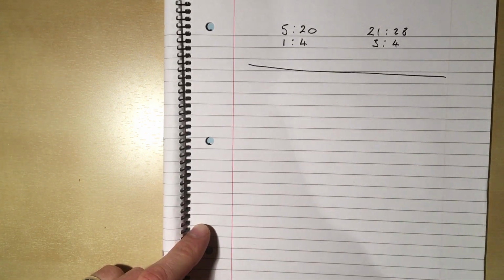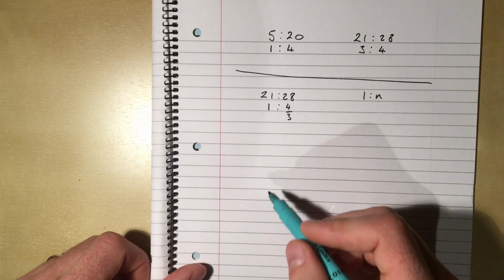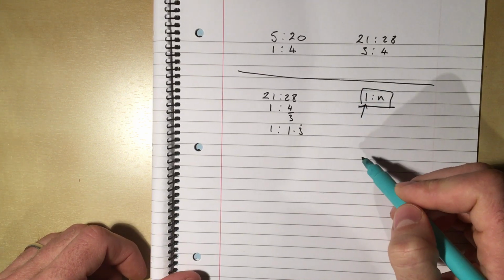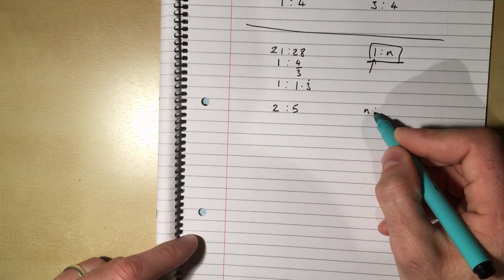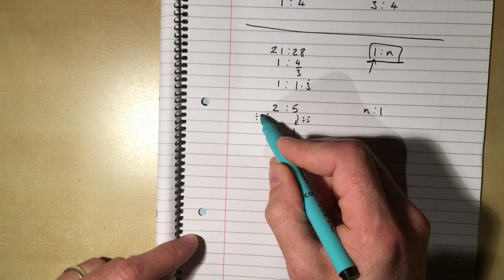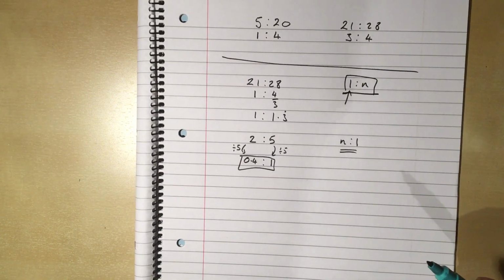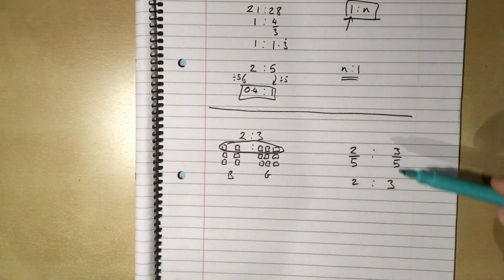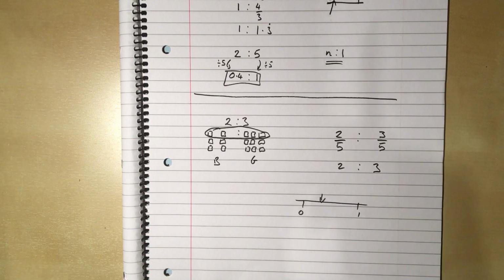a Ratio 3 standard questions